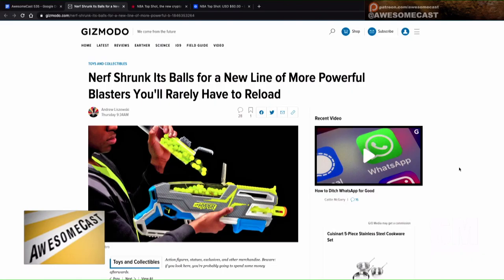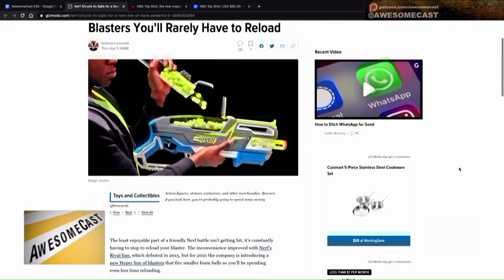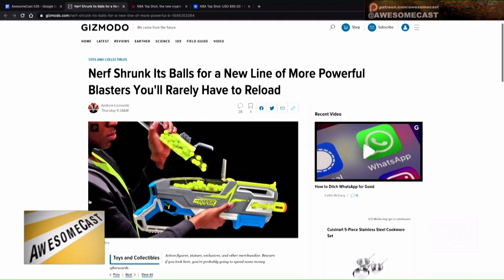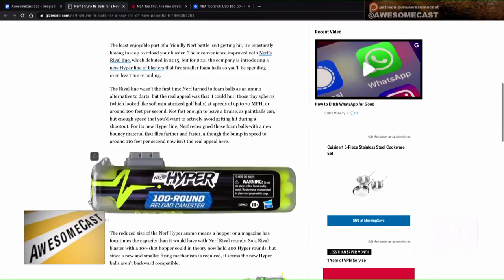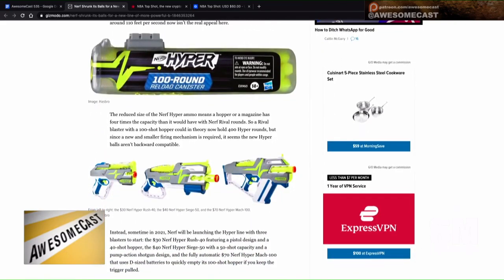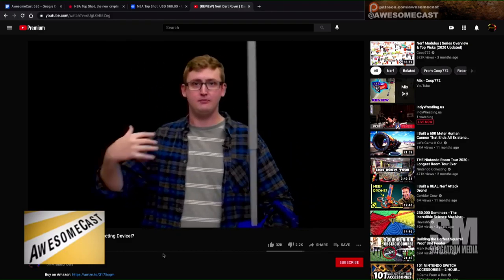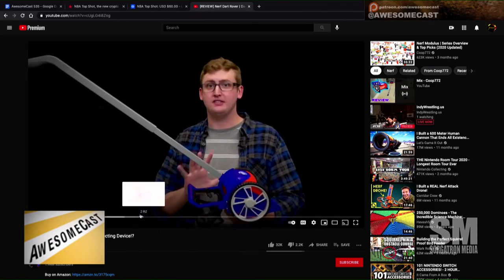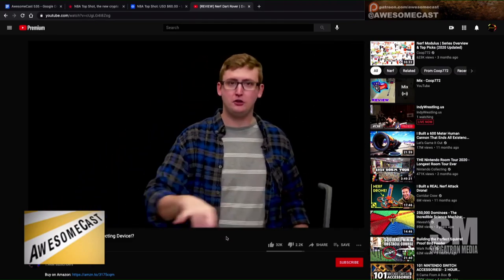Nerf is shrinking it’s balls to fit more inside